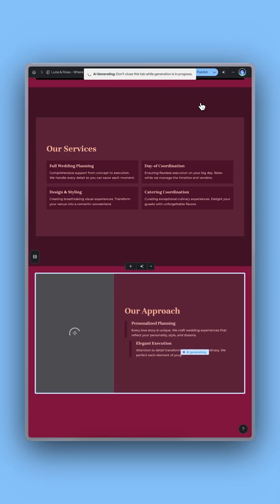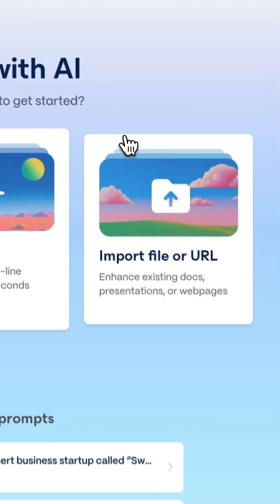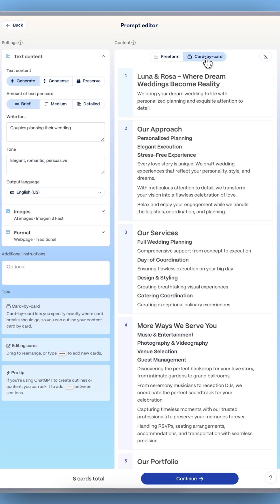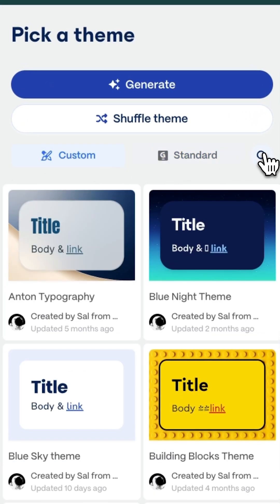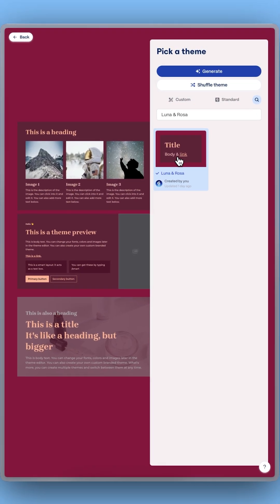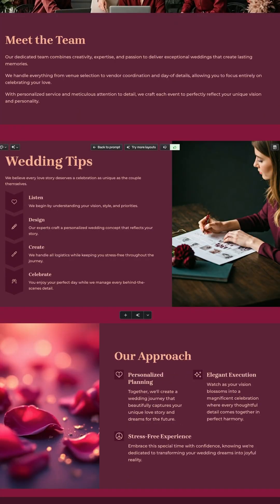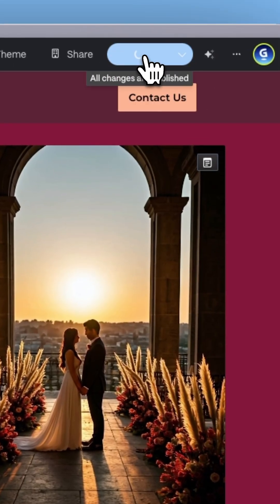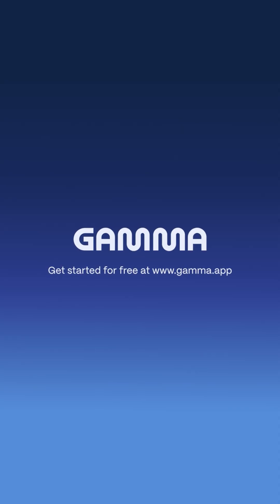How to Convert a Presentation into a Live Website Using AI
Turn Your Deck into a Live Site in Seconds 💻✨

With Gamma, you can upload a PowerPoint file and instantly transform it into a beautifully designed website—no coding or design experience needed.
Just import your file, pick a theme (or use your own branding), and click generate.

Edit anything with AI-powered tools, from text and tone to layout and structure.

Then publish your site with a custom domain—straight from Gamma.

and get your ideas out there!